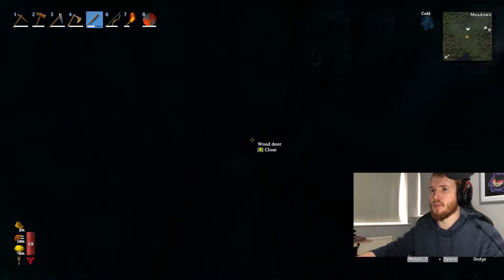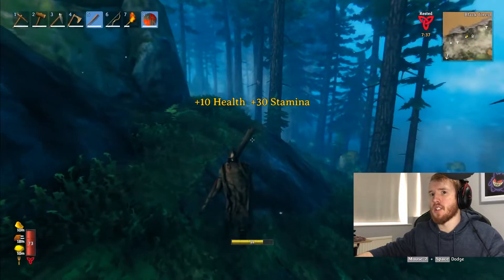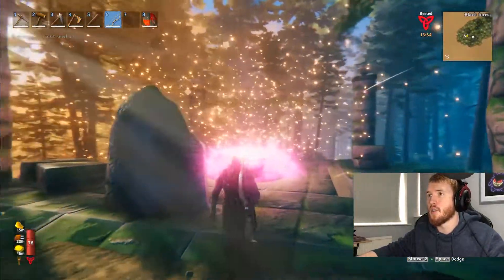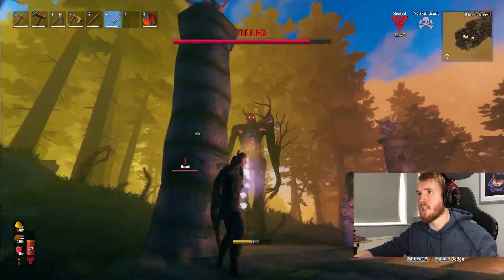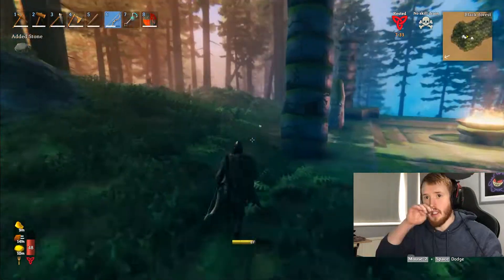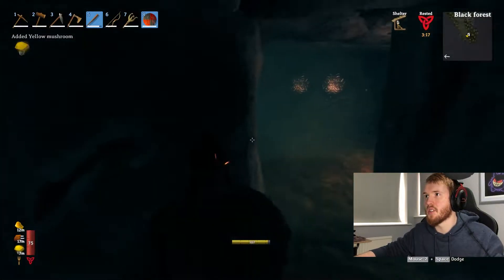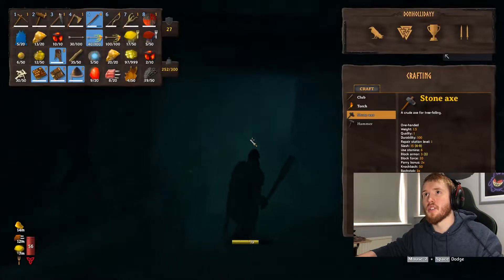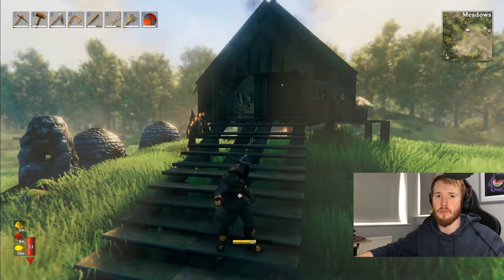Valheim - Taking down our FIRST BOSS!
I am REALLY getting into this game. Enjoy!

My channel is about gaming. I cover lots of cool stuff such as MMOs, RPGs and many other games